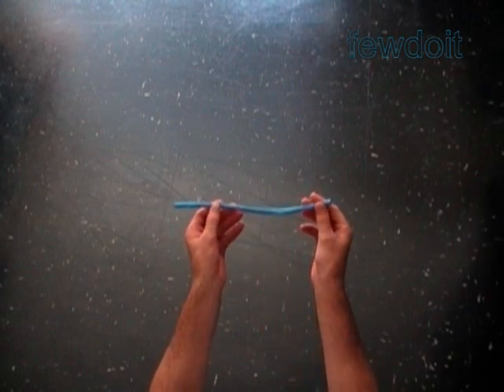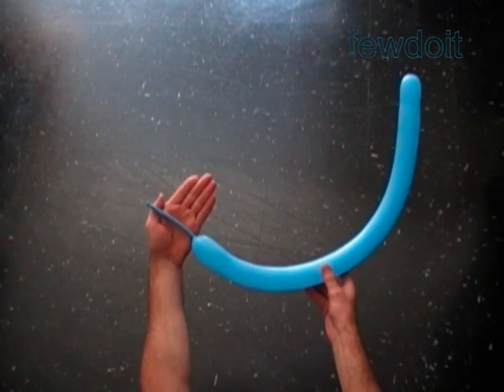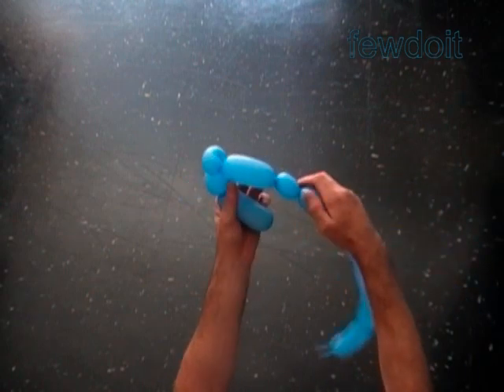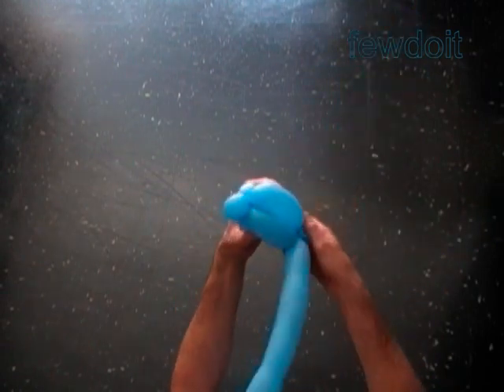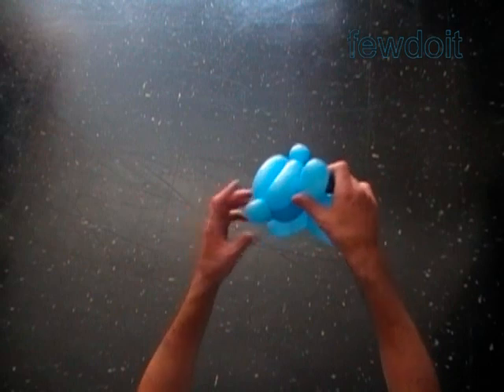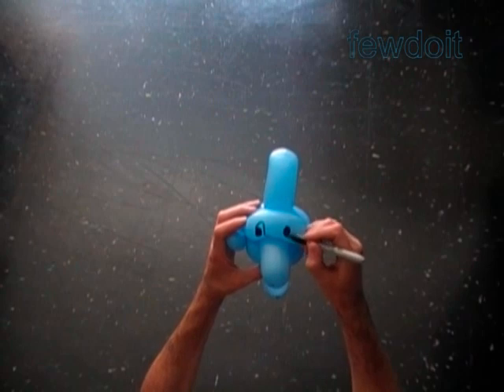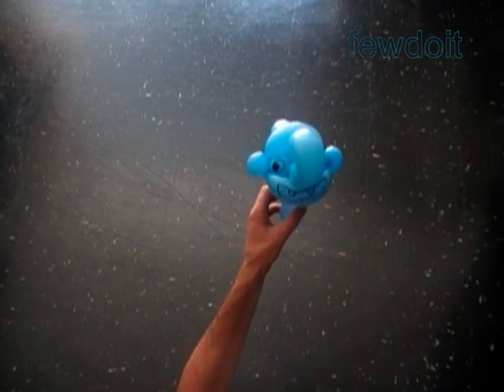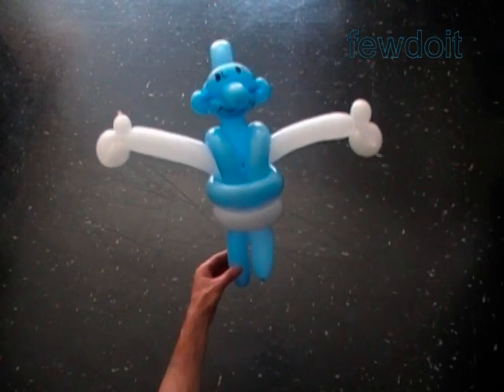How to Make Balloon Head Two Faced Tutorial